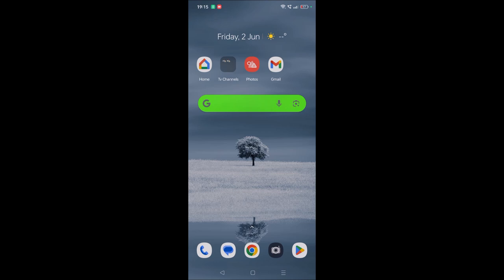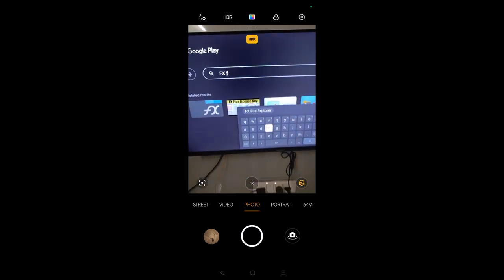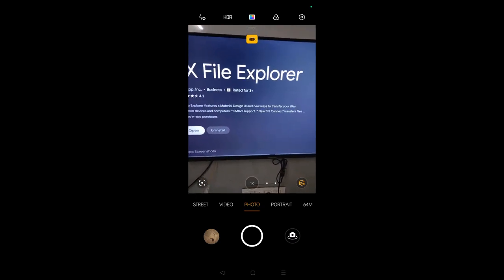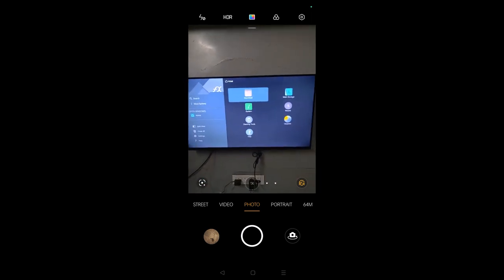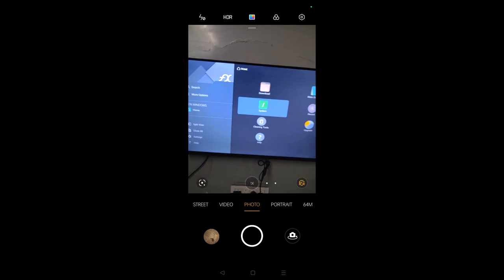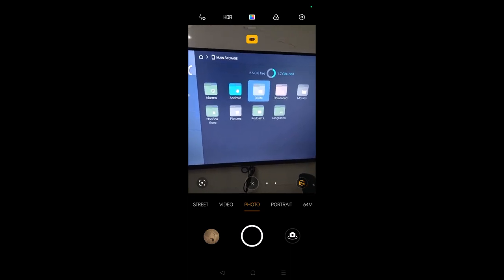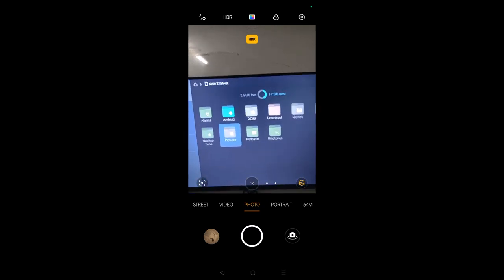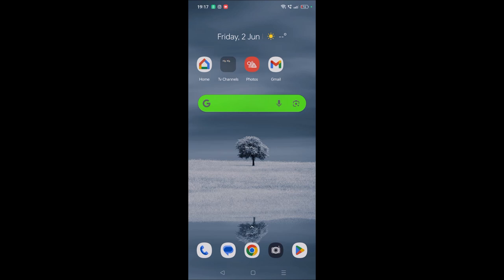How to view Photos Videos on Smart Tv And Their Location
This is how we can view photos videos on smart TV and their location also. For example if you send photos and videos to your smartphone from your phone, we can explore their location by using FX file explorer. First we need to install FX file explorer on smart TV and then we can find photos and videos which we sent from our phone on smart TV.